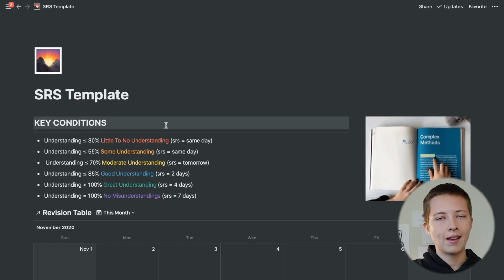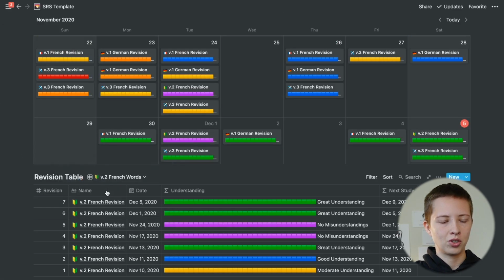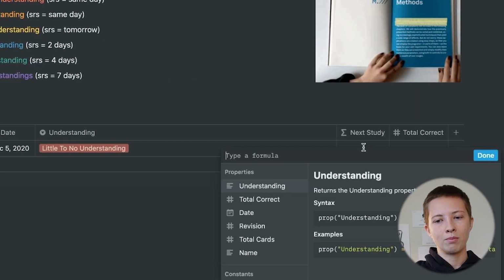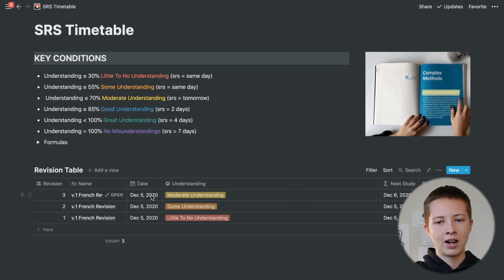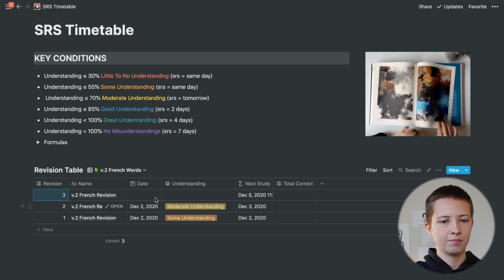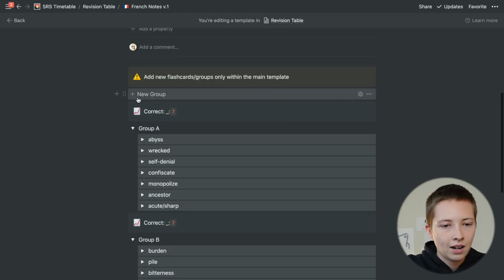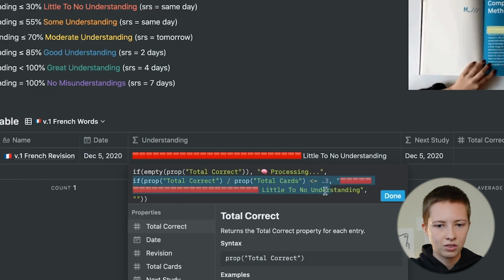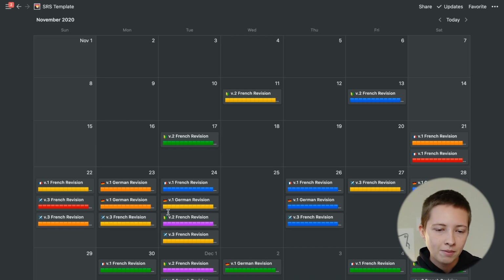Notion Build With Me: A Spaced Repetition Database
🌄Spaced repetition inside Notion is a use-case that may need a bit of creativity to work. In this week's video I tackled this challenge with the goal being usability. I tried to avoid workarounds and excessive friction in the workflow. My solution is a combination of if-statement formulas and templates.

Key Points:

- Each row is a new study session
- Each study session is a snapshot of all my correct and incorrect answers
- Each use of a template "clears" these answers and provides a new set of toggles
- Each table view is designated to a corresponding template (or flashcard deck)

Timestamps:

0:00 - Intro
1:19 - Frontend: template and usability tour
5:49 - Backend: find next study date
12:47 - Add new view for each deck
14:17 - View next study date in different ways
15:34 - Automation for toggle users
23:28 - Outro